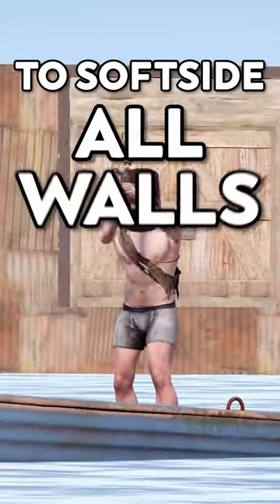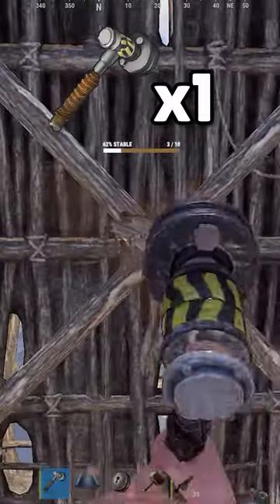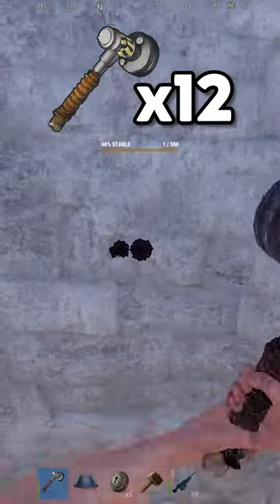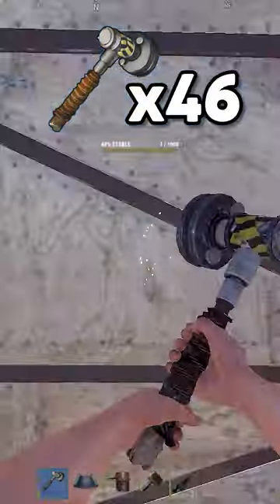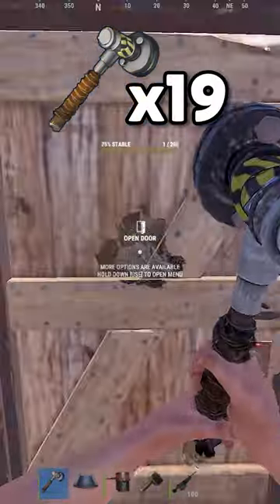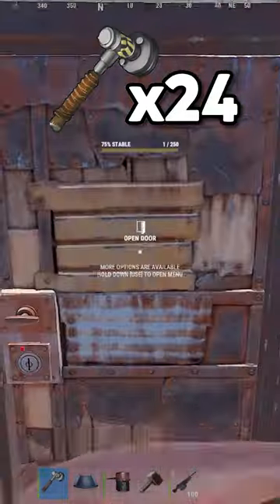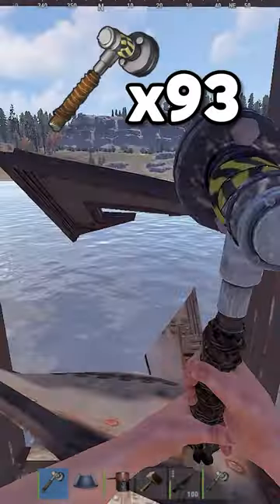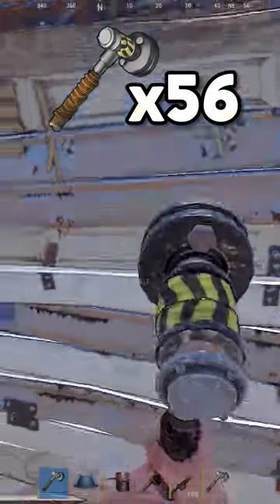How many Salvaged Hammers to RAID all walls and doors!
This is everything you need to know if you want to raid in Rust with salvaged hammers!